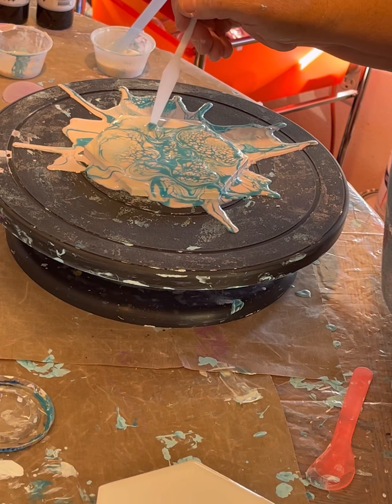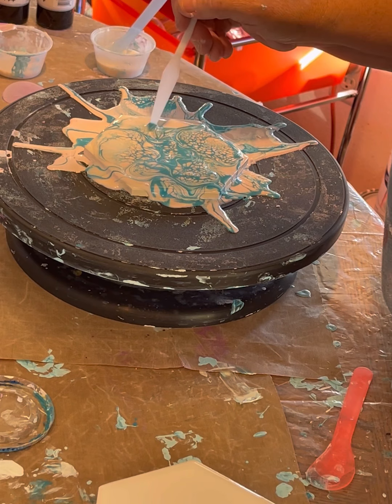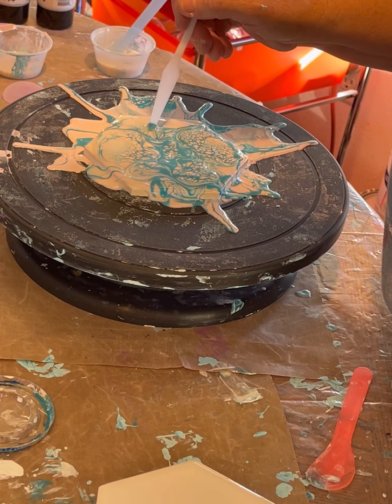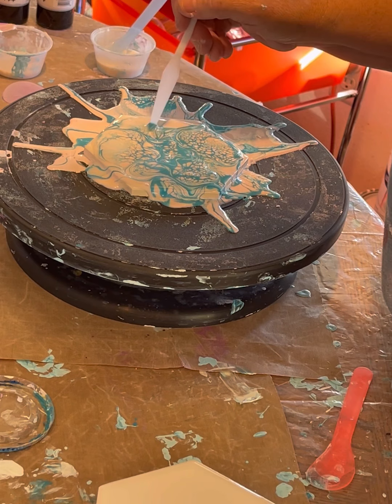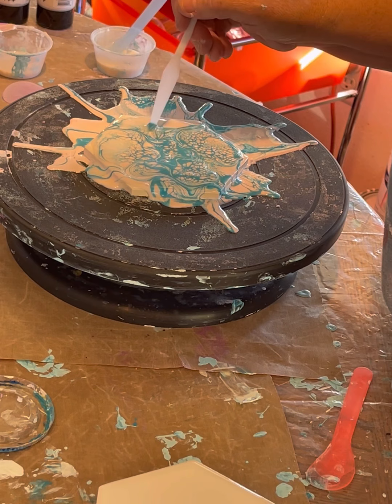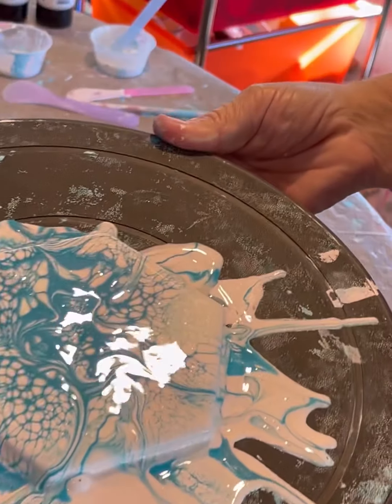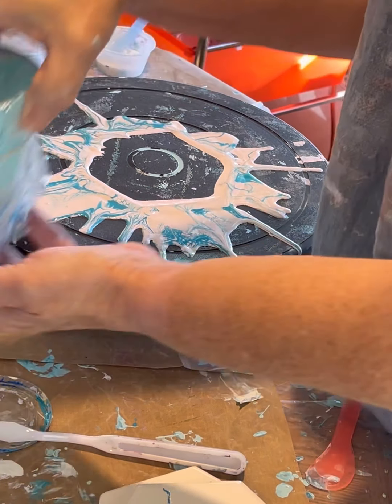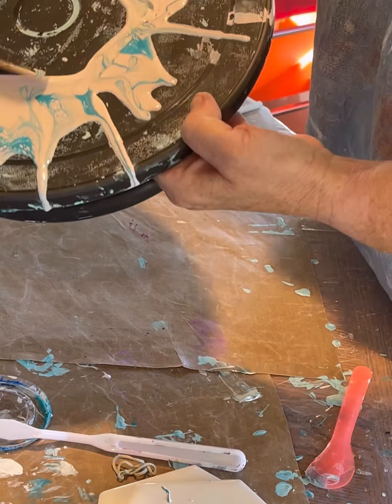Making Coasters with the Sheleeart Paint Pouring Technique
These coasters were made using the Sheleeart Bloom Paint pouring technique. I’m no videographer, but if this video can help a beginner to perfect their bloom technique, then I hope you enjoy it. I have truly enjoyed learning this technique myself.

Pillow:  Walmart Color Place White wall paint and thick gel medium for thickening
Pigment:  Pearl Ex Duo Red Blue
Amsterdam Standard Series:
     Pearl Blue
     Pearl Yellow
     Pearl Green
     Pearl Violet
(Each mixed with the Sheleeart PM recipe)
Cell Activator:  Amsterdam Turquoise and Australian Floetrol

Happy Painting!